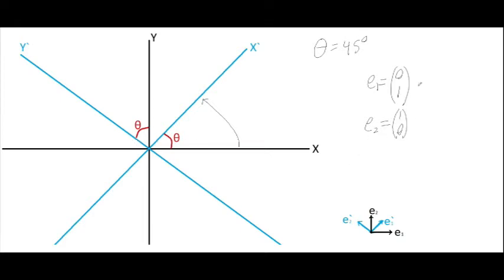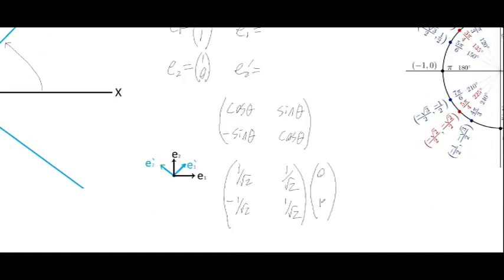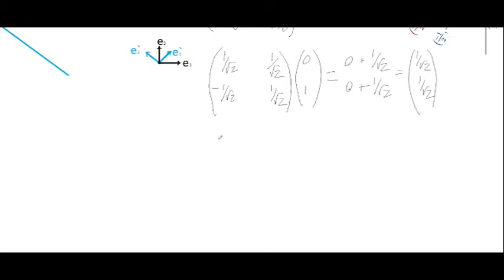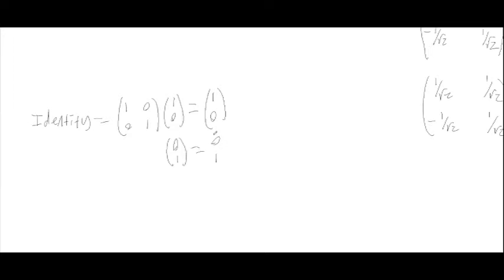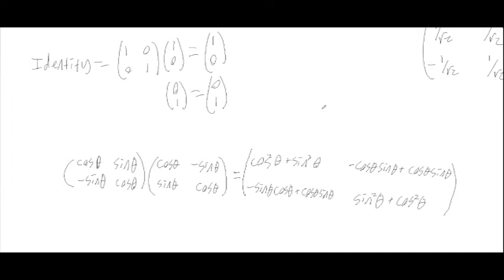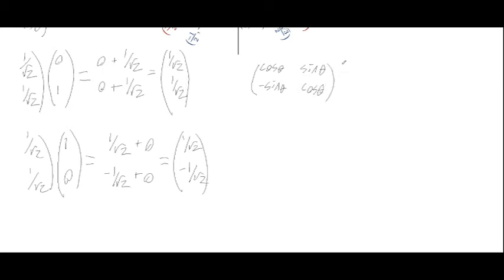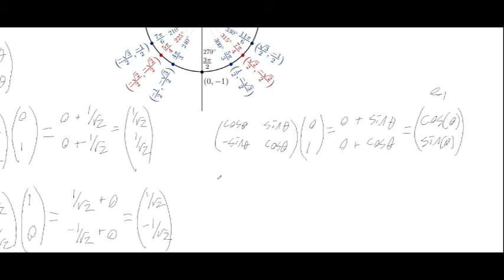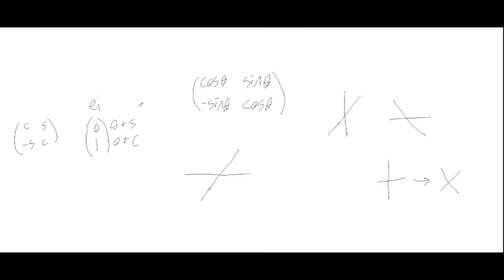Rotation Matrix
Discussed is the rotation matrix for performing coordinate transformations on a vector.